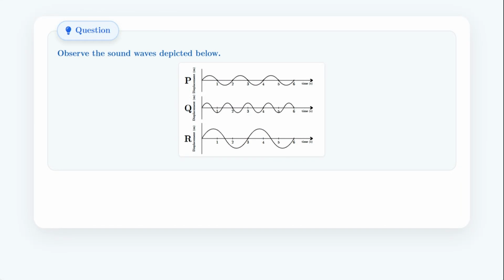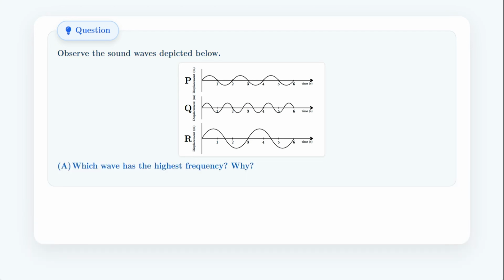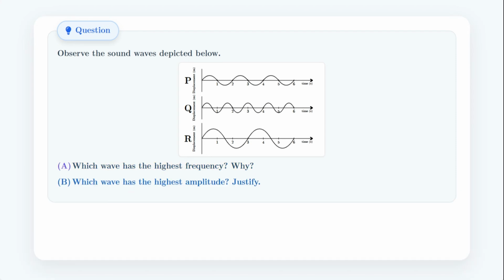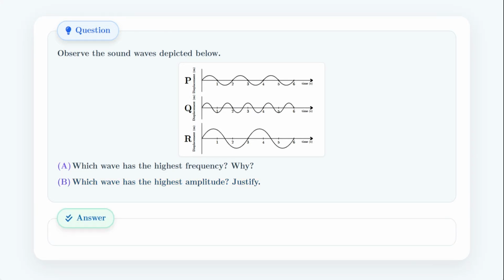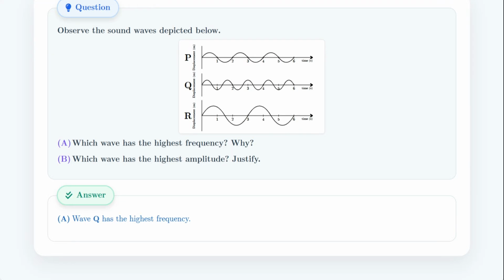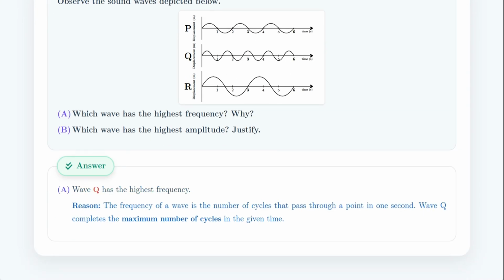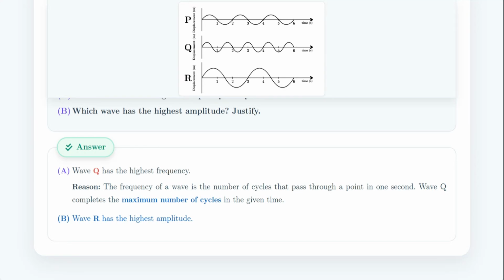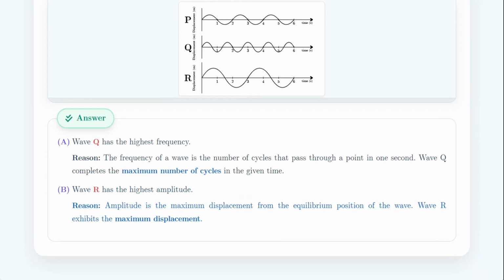Physics | Characteristics of Sound Waves | Sure Question for Exams